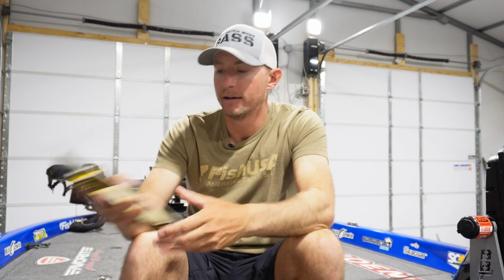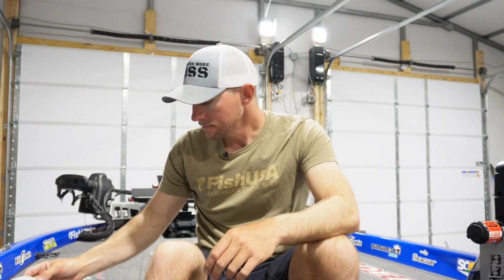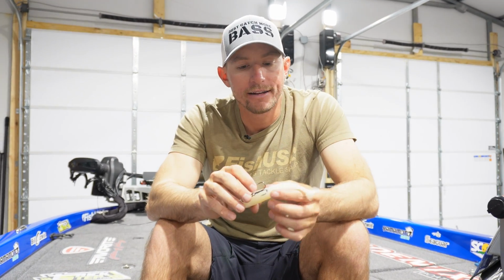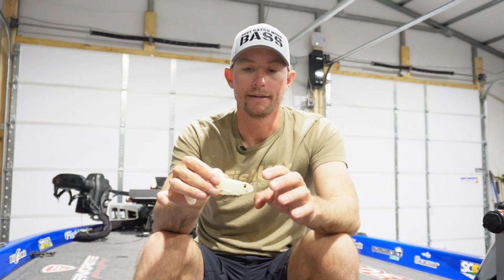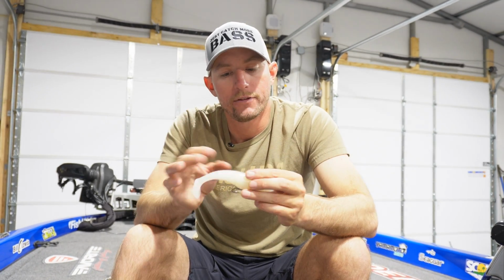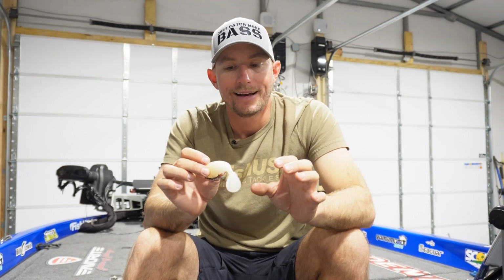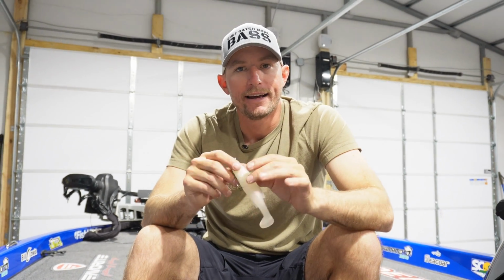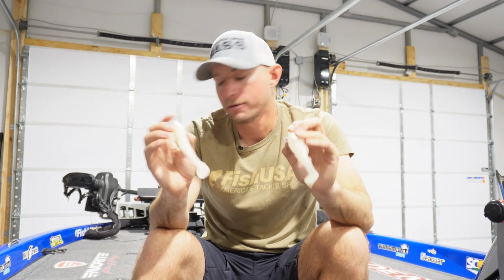MagDraft VS Cull Shad - (Which swimbait is better?)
Swim Bait VS Swim Bait - (Which swimbait is better?) What do you think?